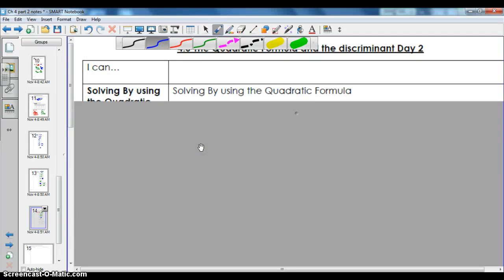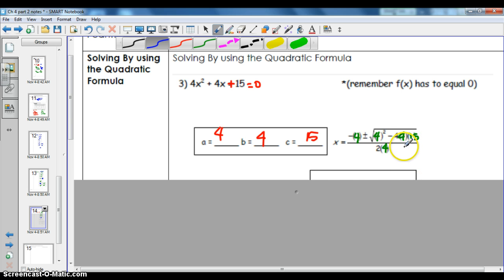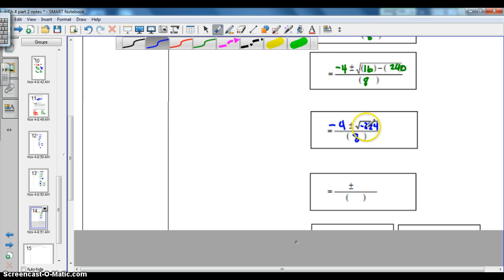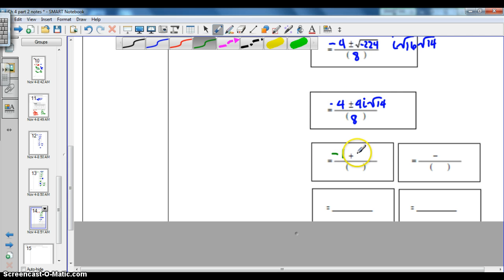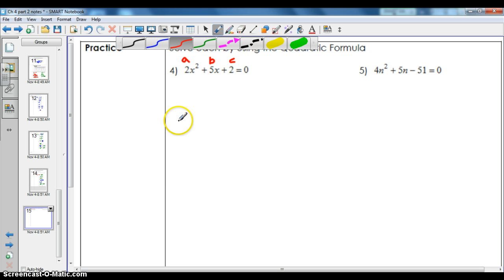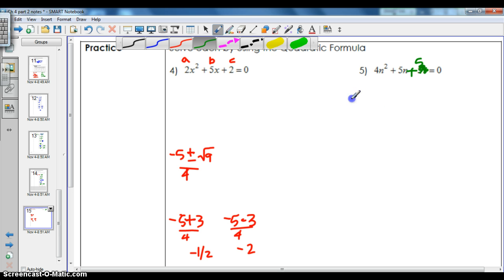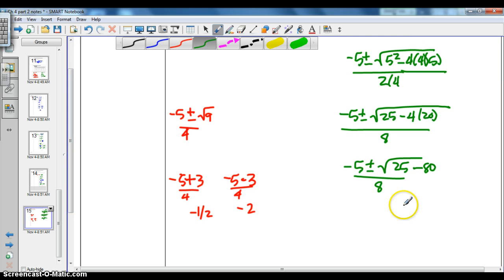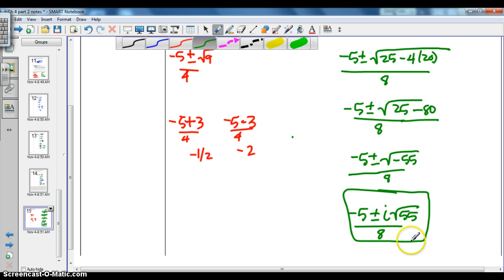4.6 Day 2 Quadratic Formula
4.6 Day 2 Quadratic Formula